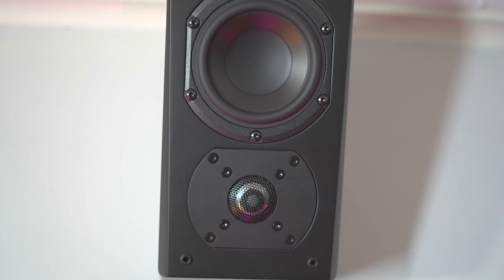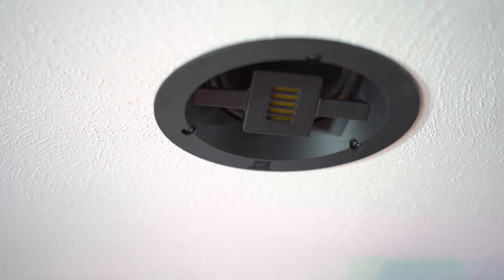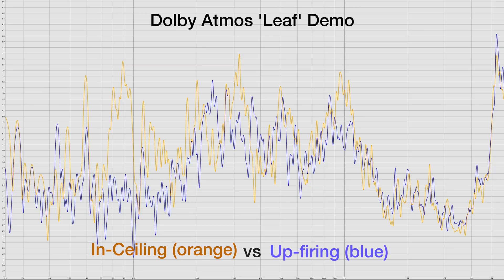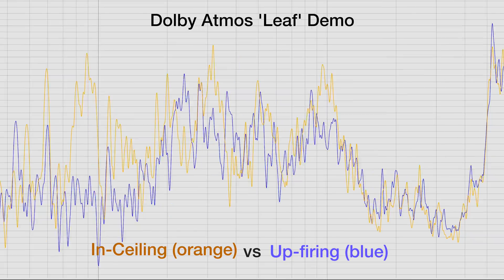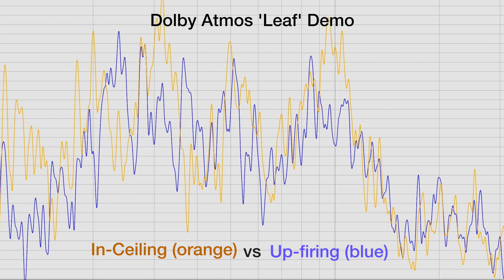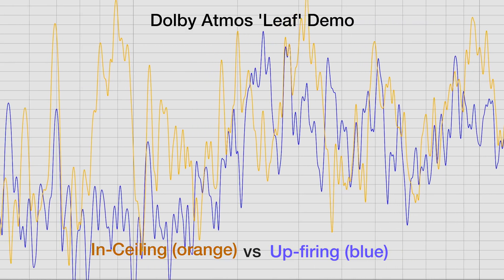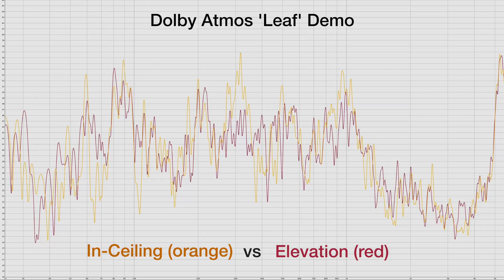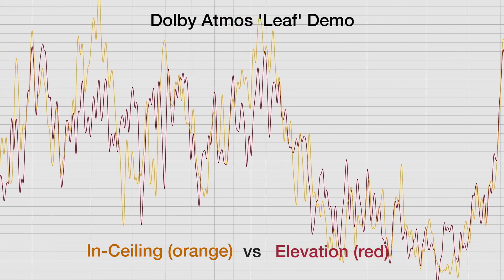Which Dolby Atmos Speaker Type Sounds the BEST? [4K HDR]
We compare the performance and measure the frequency response of the three types of Dolby Atmos speakers: In-ceiling, elevation and dolby enabled up-firing speakers to see which is best...  All in 4K HDR!

If you feel like being awesome and supporting the growth of the channel, then feel free use the affiliated links below to buy your new gear, at no extra cost to you. Thanks!

Atmos towers
Dolby Atmos bookshelf
In-ceiling speaker #1
In-ceiling speaker #2
SVS Prime Elevation
SVS Amazon

Subwoofer #1
Amazon SVS

Follow me Social media @tha_villaman